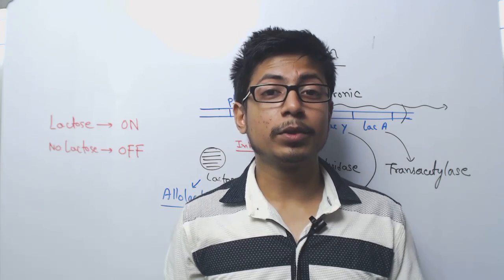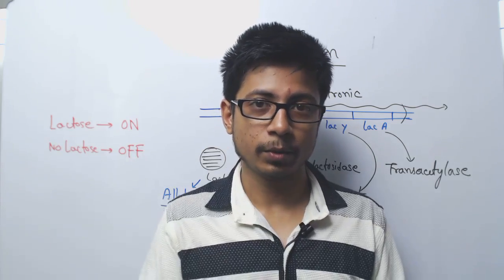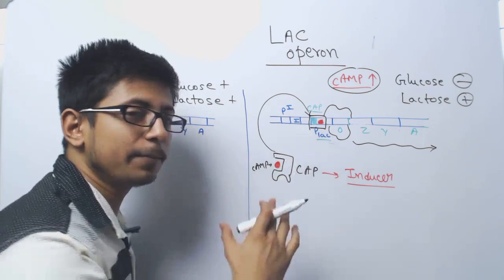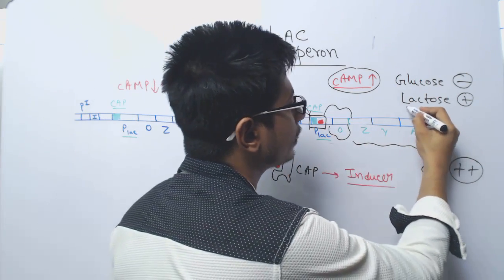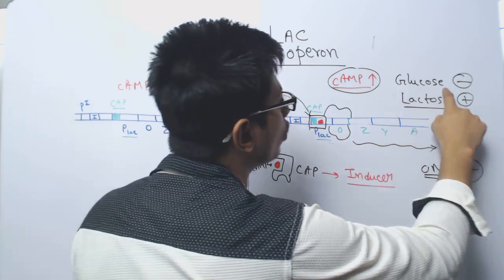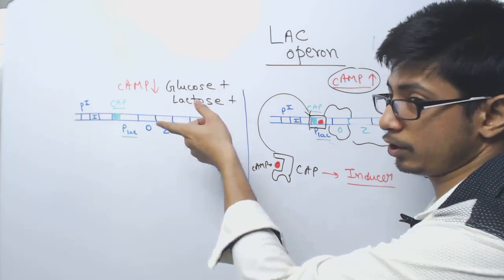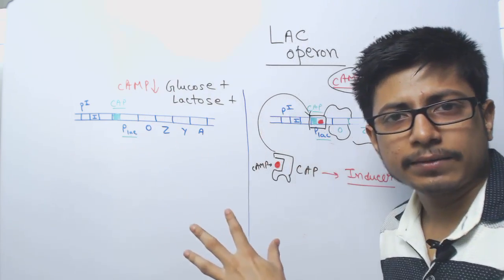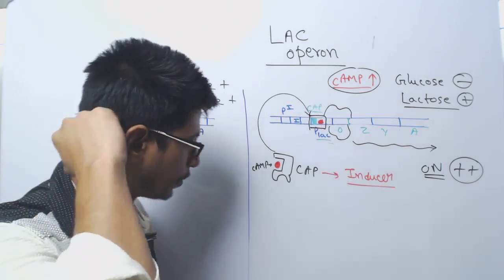Lac Operon gene Regulation | Glucose, cAMP and CAP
Lac operon gene Regulation | Glucose, cAMP and CAP - This lecture explains about the regulation of lac operon in prokaryotes including the catabolite repression of the lac operon regulated by the cyclic amp and cap protein. This lecture also explains the gene Regulation process of lac operon in presence of glucose and lactose.